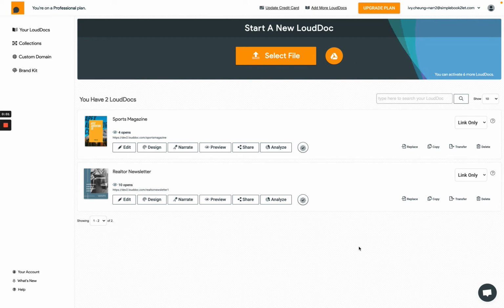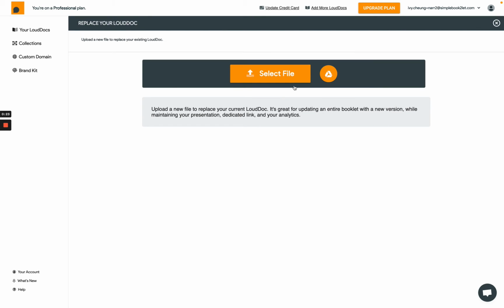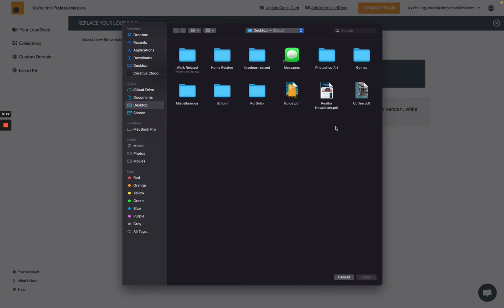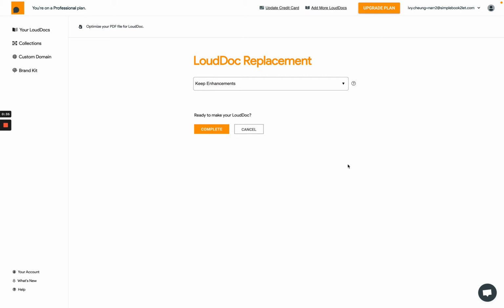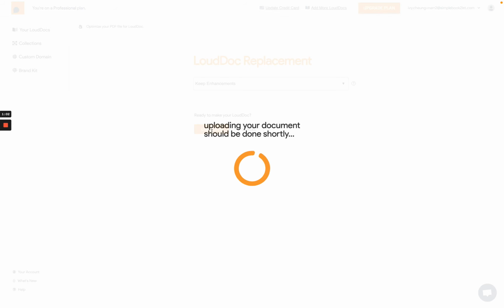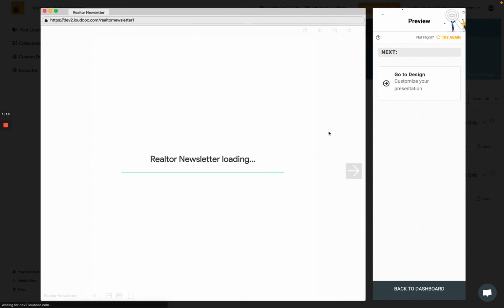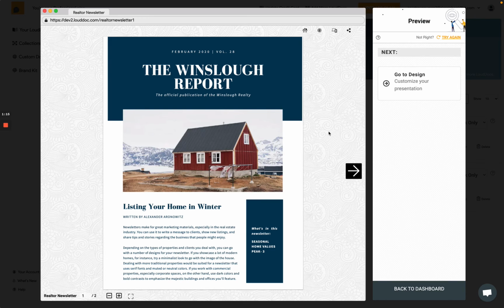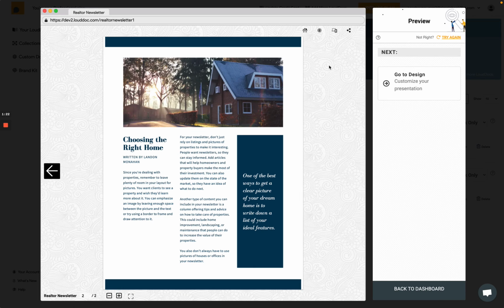Replace an existing LoudDoc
How to replace an existing LoudDoc in your account and keep the same link and analytics.